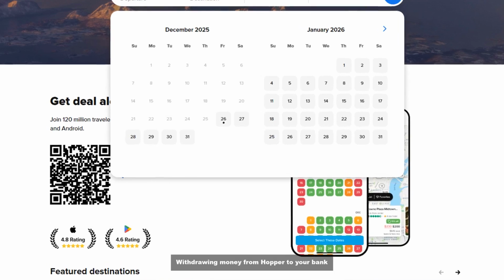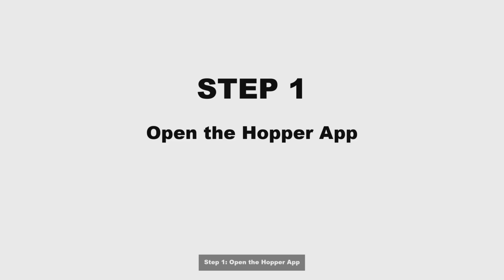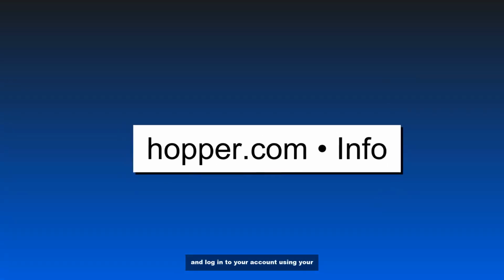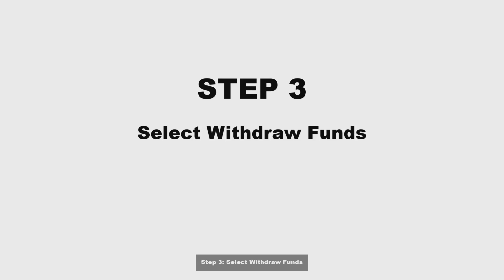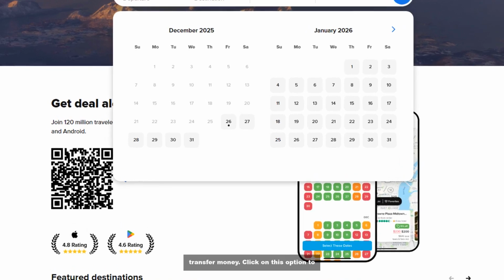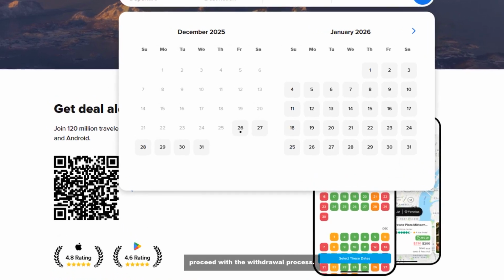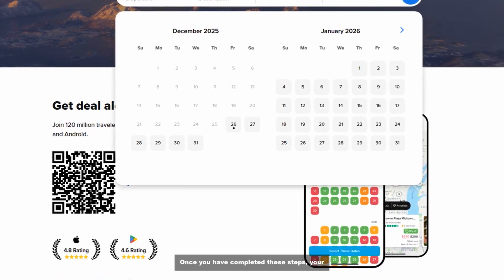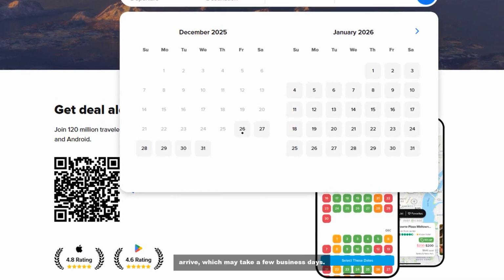How To Withdraw Money From Hopper To Bank Account 2025 (2026)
In this video, we will guide you on how to withdraw money from Hopper to your bank account in 2025. Learn the step-by-step process to ensure a smooth transfer and avoid common pitfalls.